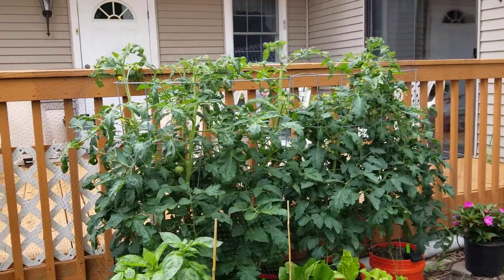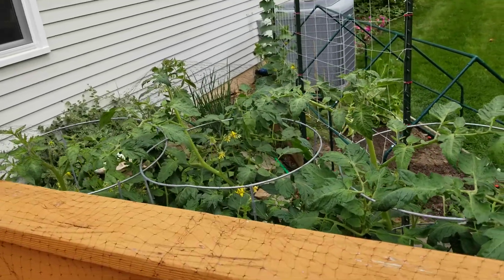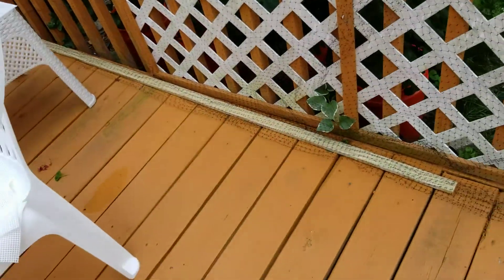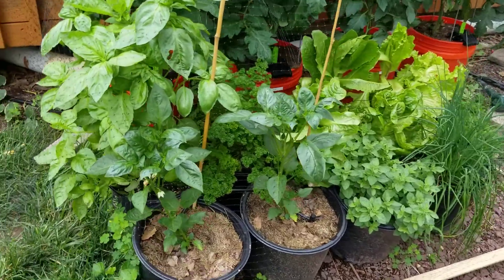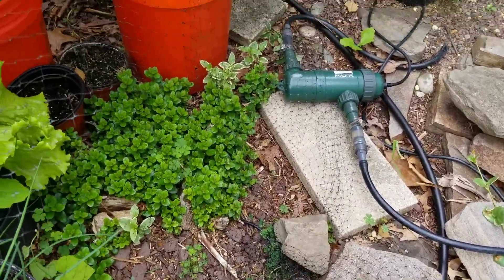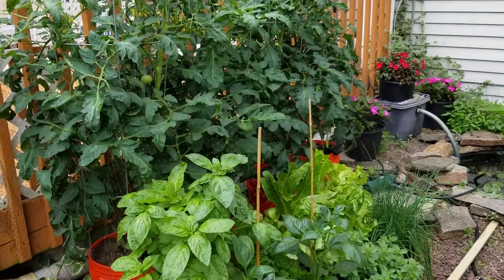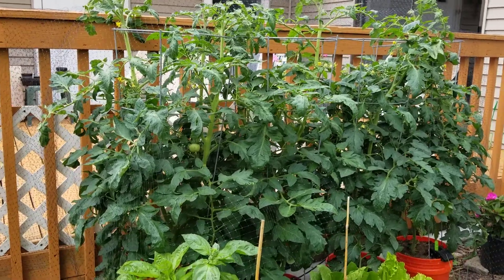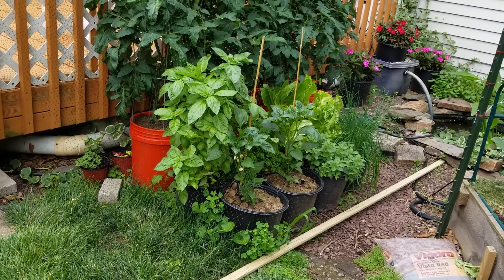Attack of the Cardinal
A cardinal decided to rapidly and methodically peck off the leaves and branches of my tomato plants.

    To the rescue ...